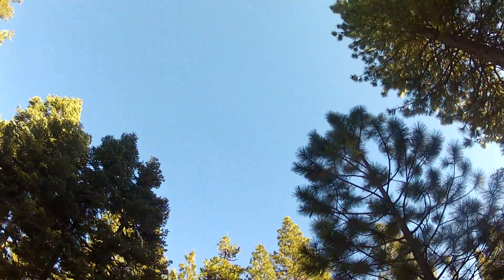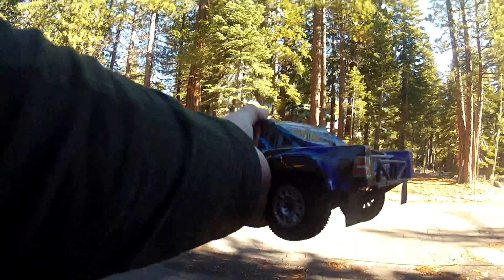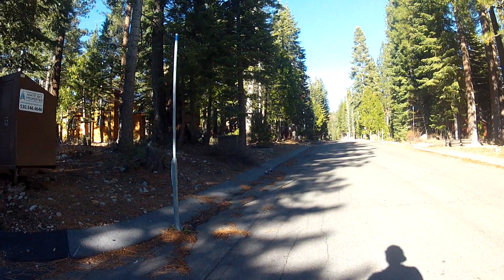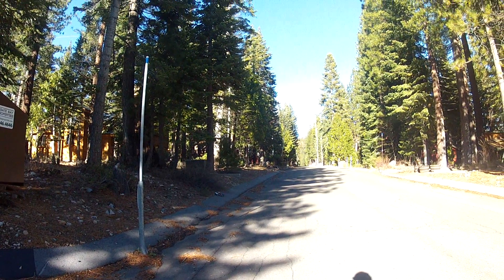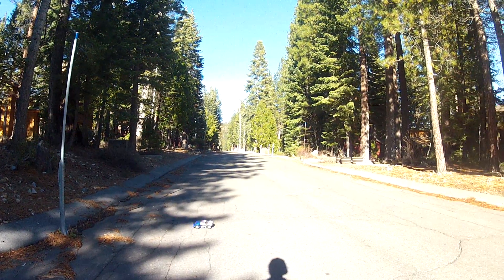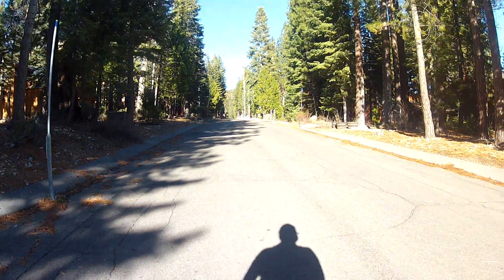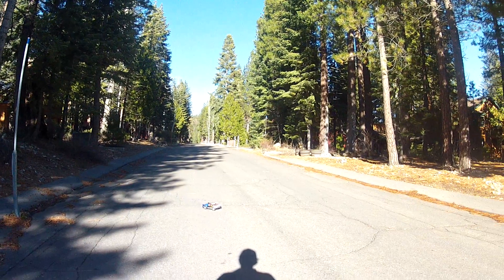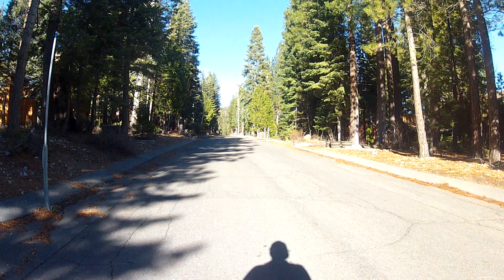dromida sc4.18bl run video